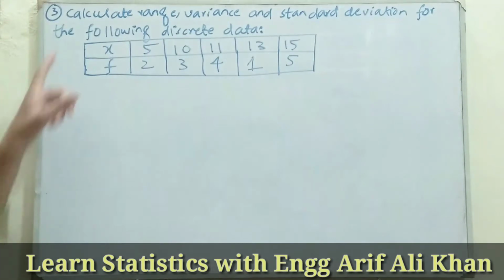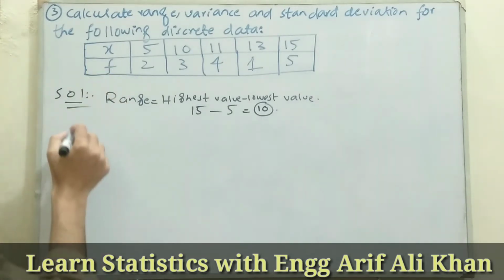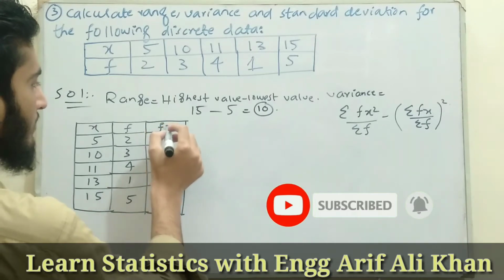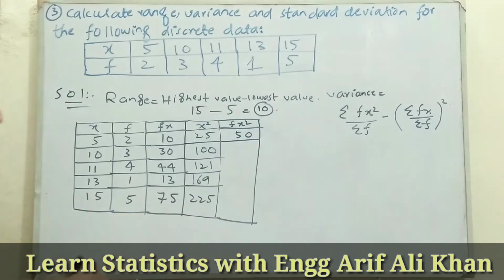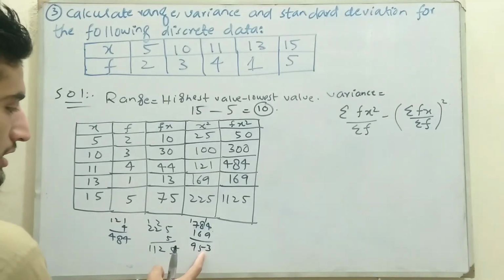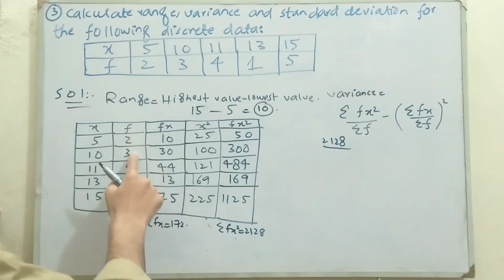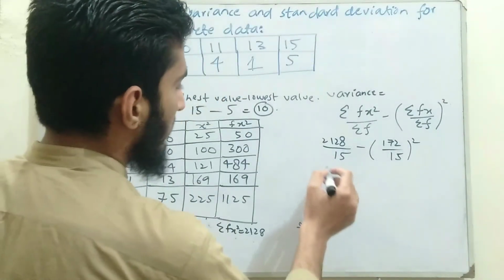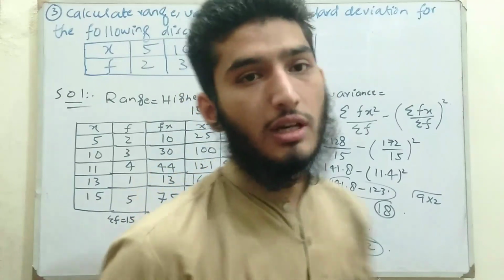Range, Variance, Standard deviation, statistics, exercise # 6.4, question # 3, class 10th, math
In the previous video we discussed question # 04 related with exercise # 6.3 related with topic "Mean for frequency distribution for Grouped data" related with chapter # 06 class 10th mathematics.

In today video we are going to learn basic concept of Range , variance and standard deviation class 10th mathematics , exercise # 6.4 , question # 03.

Standard deviation is equal to under root or square root of variance.
Variance is completely described learn it in video.
Range is equal to Highest value minus lowest value in set of data.

In the next video I will solve important problem of statistics.